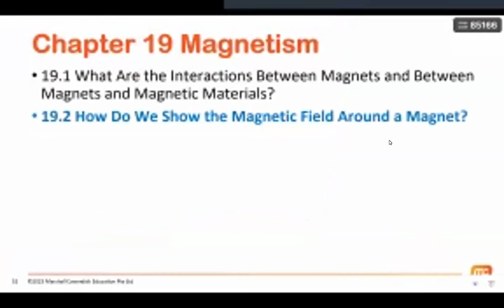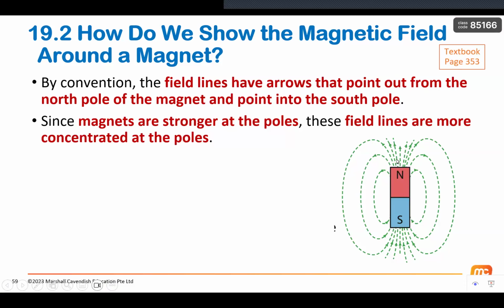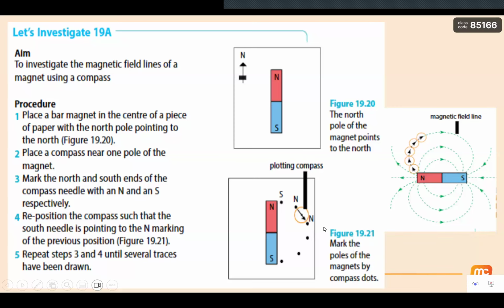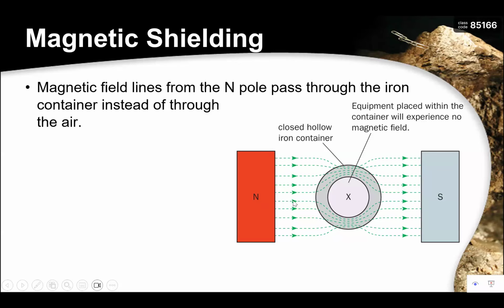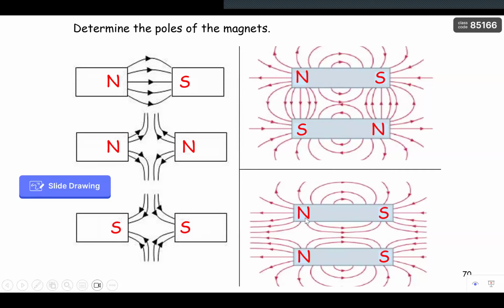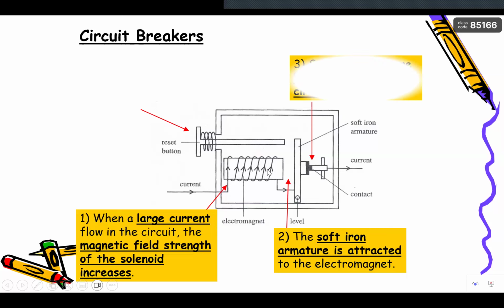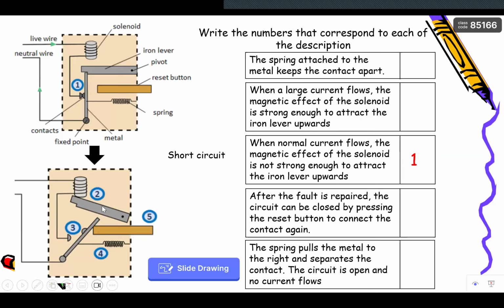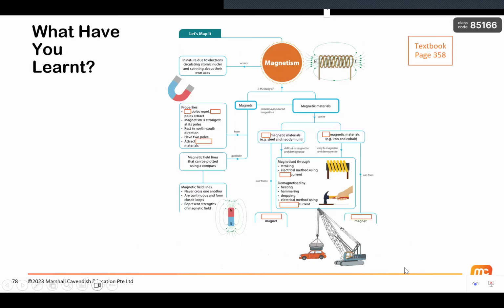Chapter 19 Magnetism Part 3